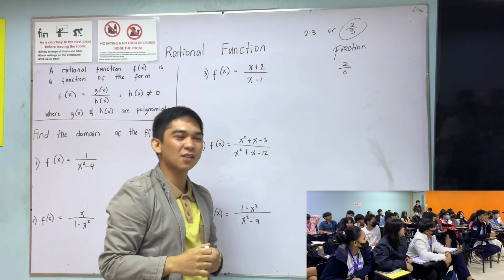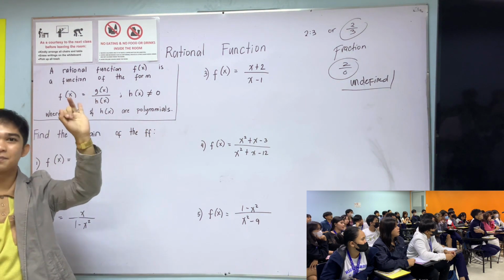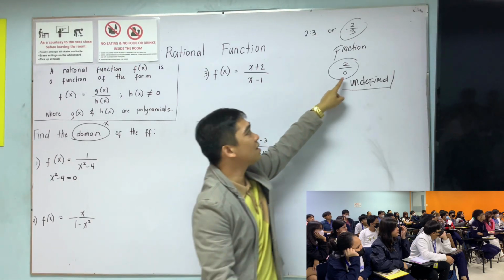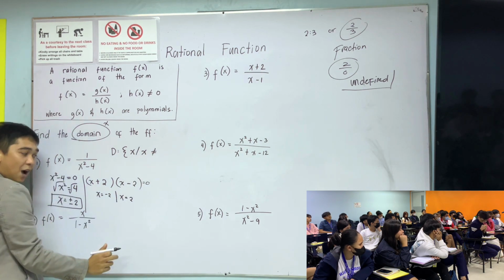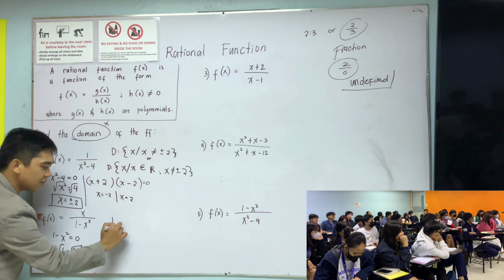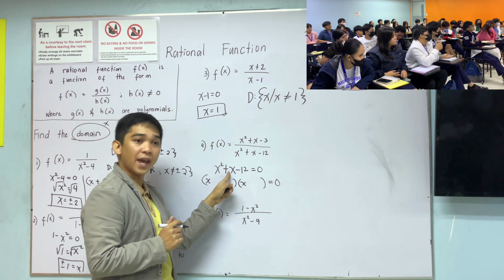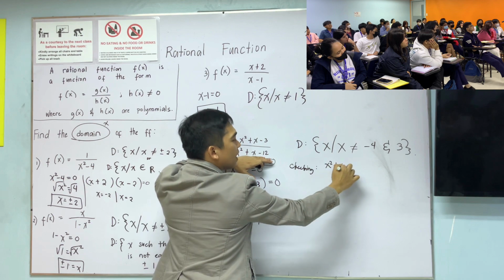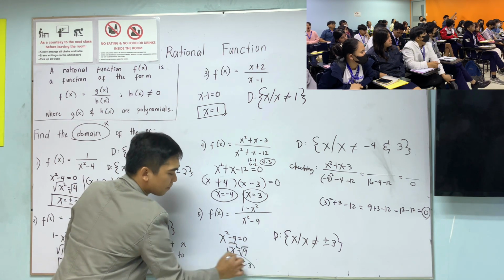Finding The Domain of Rational Functions